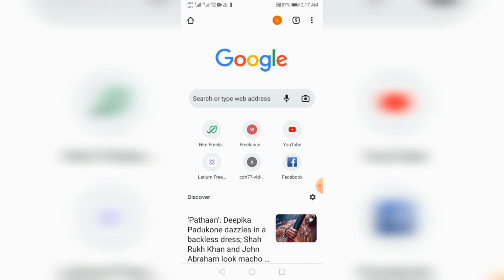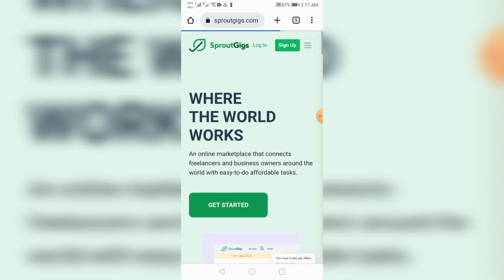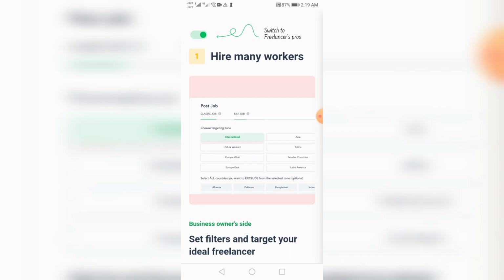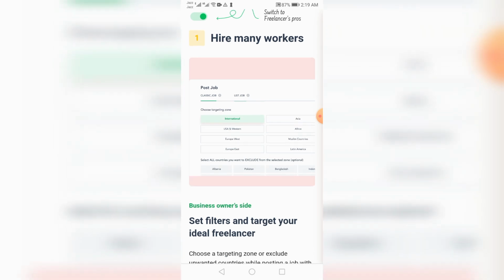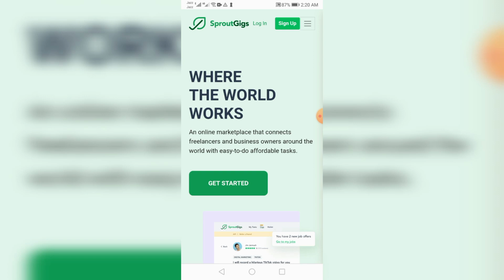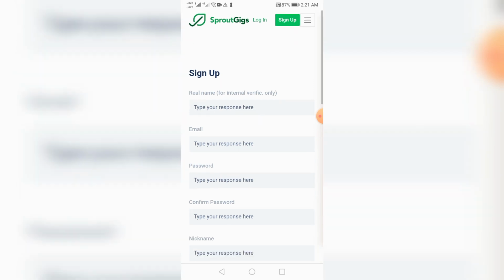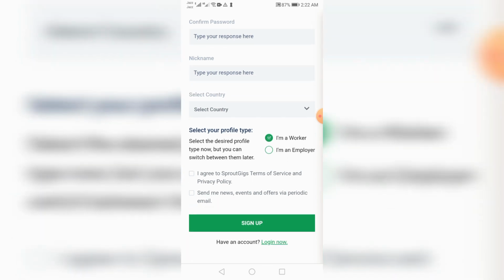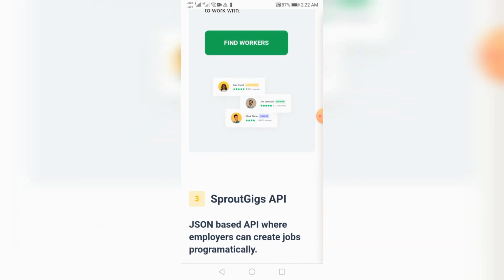How you can Make Money By the Website Spoutgigs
In this video I describe how to make money by Doing Small Tasks on the website Spoutgigs